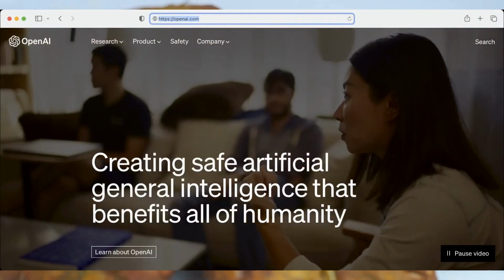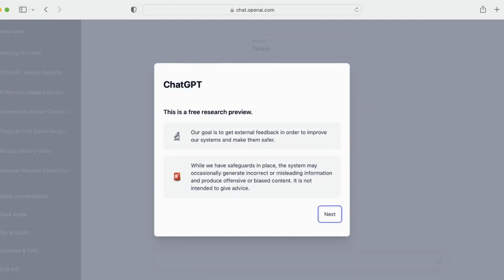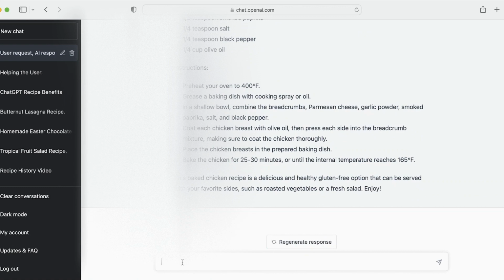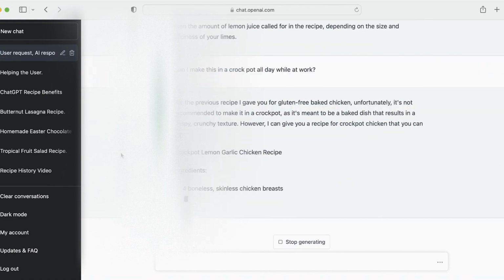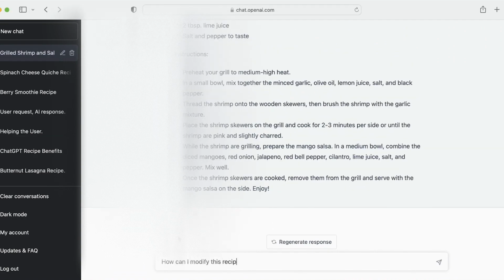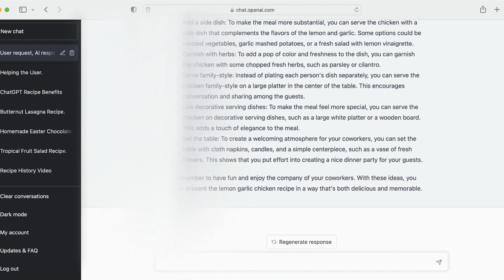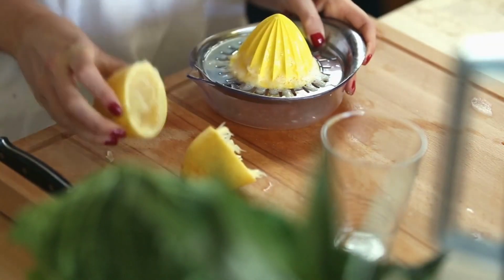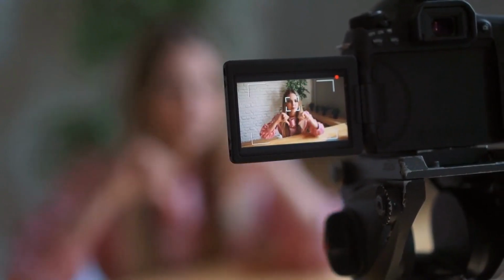Recipe Generator: How to Write Recipes With ChatGPT for Chefs, Bloggers, Family, Restaurants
How to use Chat-GPT as a recipe generator! In this complete tutorial, learn how to write recipes using ChatGPT - a powerful recipe generator that can save time and provide unique and unexpected recipe ideas.

Follow along with the step-by-step video and try our own Recipe Generator tool

Whether you're a blogger, home cook, or professional chef–ChatGPT can help you easily create delicious recipes.

CHAPTERS
0:00 Intro
1:08 Getting Started With ChatGPT
2:42 Generating a Recipe With ChatGPT
4:18 Customizing a Recipe With ChatGPT
6:47 Finalizing a Recipe With ChatGPT
8:40 Examples of Recipes Created With ChatGPT

Follow along step-by-step to learn how to generate recipe ideas, customize them to fit your specific needs, and finalize the recipes with finishing touches, like adjusting seasoning and plating suggestions.

Discover how ChatGPT can help you improve recipe consistency, reduce waste, appeal to different diets, improve your restaurant specials, and much more. Don't miss out on this essential tool for anyone looking to save time and take their culinary creativity to the next level!